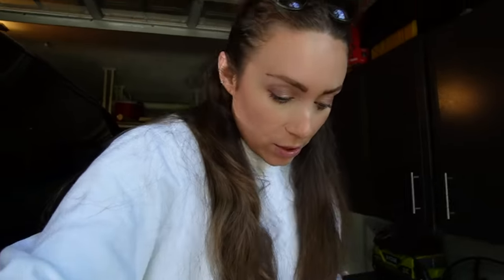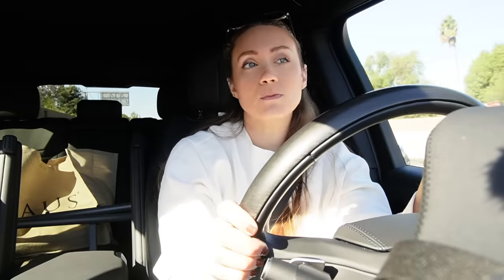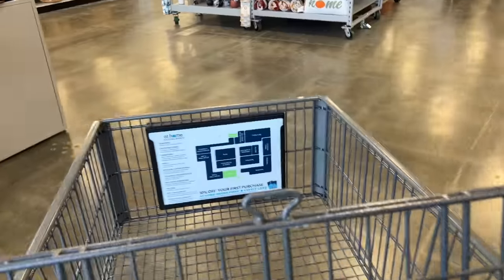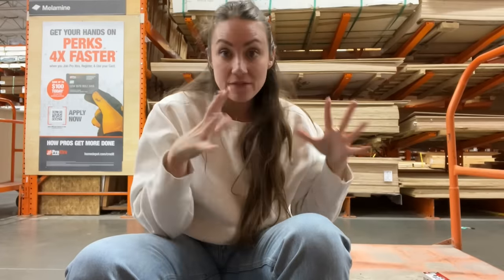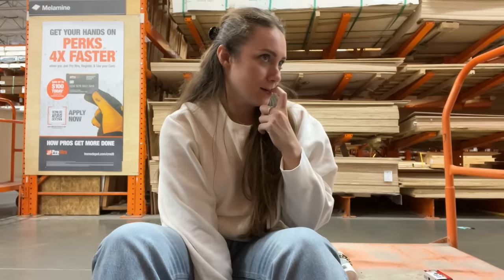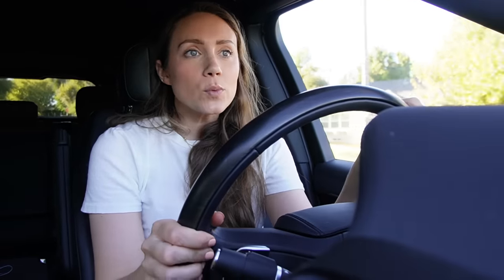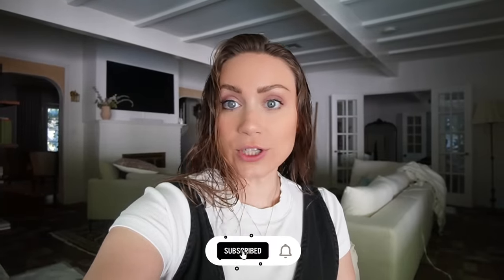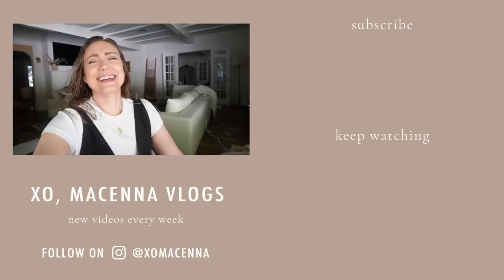decor shopping for a traditional modern ROOM MAKEOVER! | XO, MaCenna Vlogs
I’ve been taking Ritual for years and love it!

My DIY & HOME DECOR Channel:
MY PODCAST Channel: